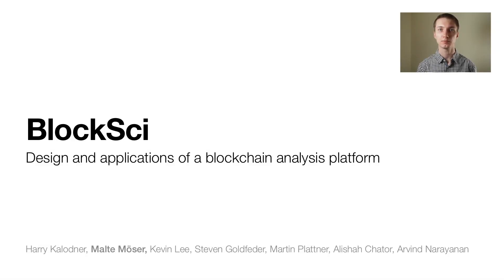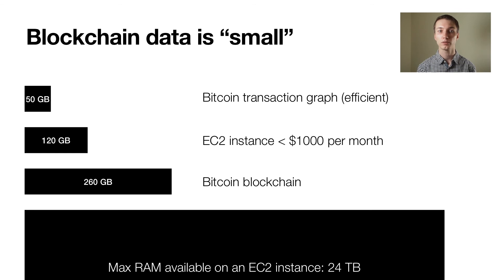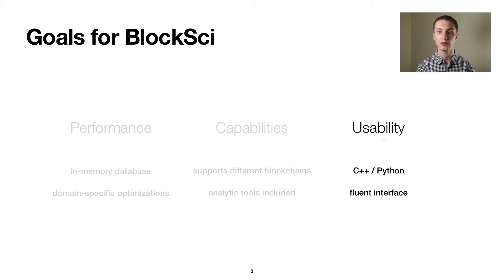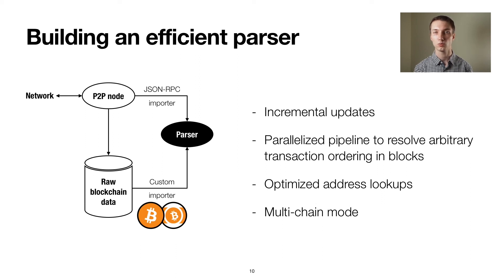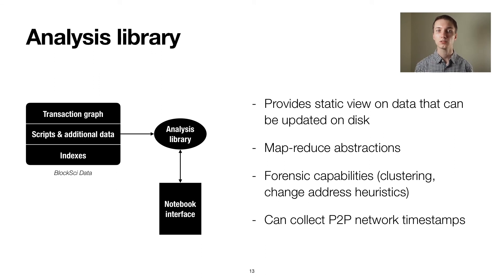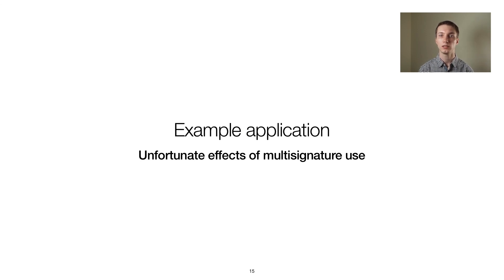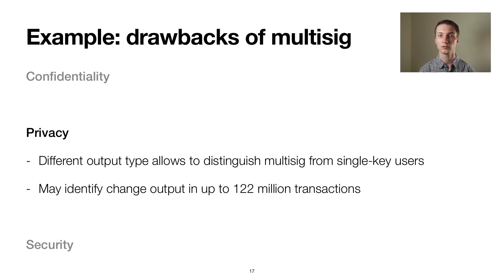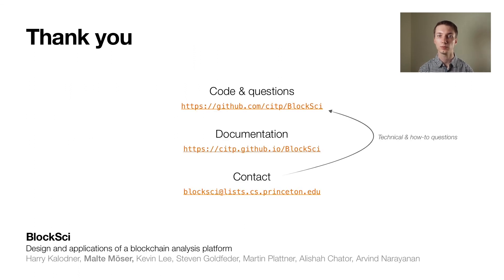USENIX Security '20 - BlockSci: Design and applications of a blockchain analysis platform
BlockSci: Design and applications of a blockchain analysis platform

Analysis of blockchain data is useful for both scientific research and commercial applications. We present BlockSci, an open-source software platform for blockchain analysis. BlockSci is versatile in its support for different blockchains and analysis tasks. It incorporates an in-memory, analytical (rather than transactional) database, making it orders of magnitudes faster than using general-purpose graph databases. We describe BlockSci's design and present four analyses that illustrate its capabilities, shedding light on the security, privacy, and economics of cryptocurrencies.